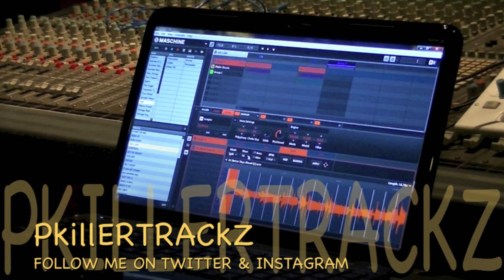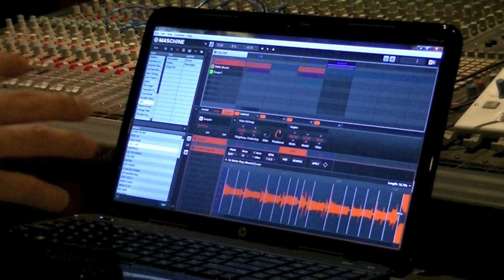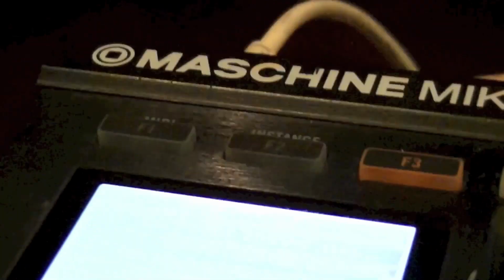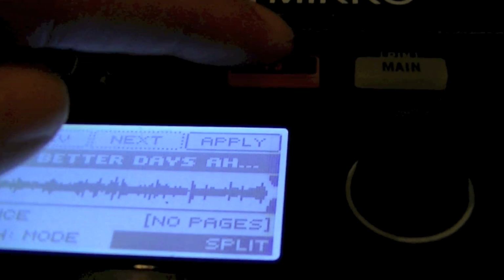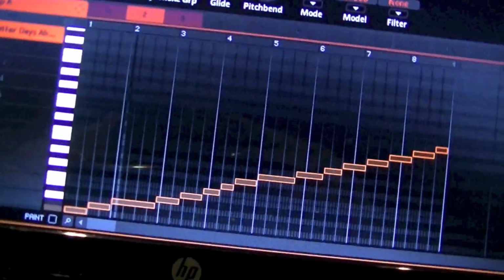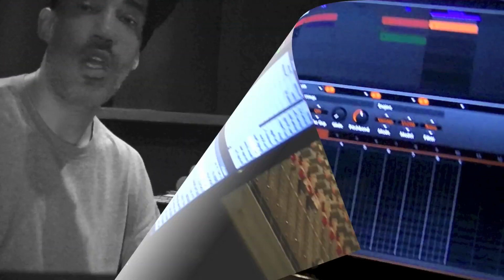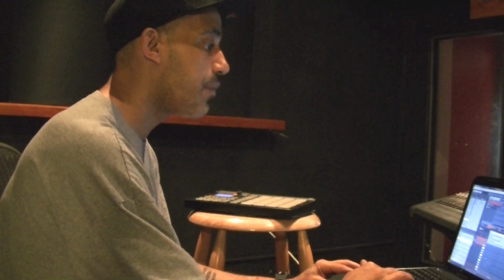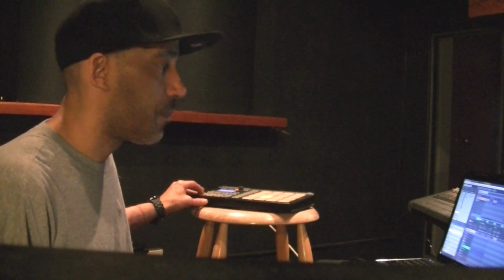Maschine Mikro Tutorial Chopping and Slicing A Sample PkiLLERTRACkZ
The Multi Platinum producer Pkillertrackz Shows How to chop Slice in Maschine Mikro
And Make Sure You Pick The Right Drums You Want Your Drums To Always Fit Ur Project